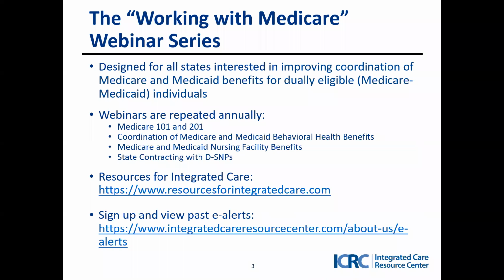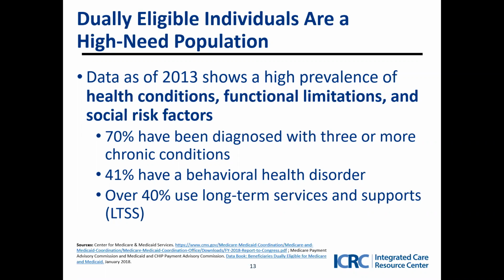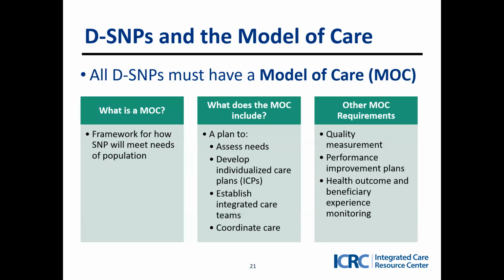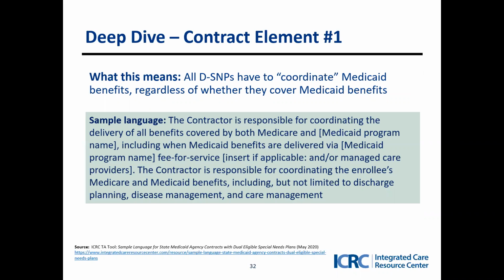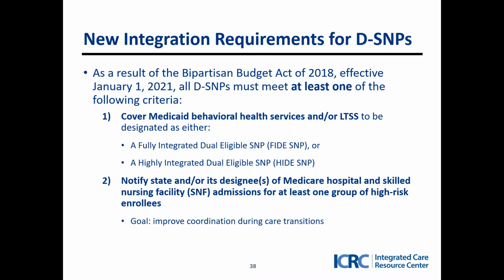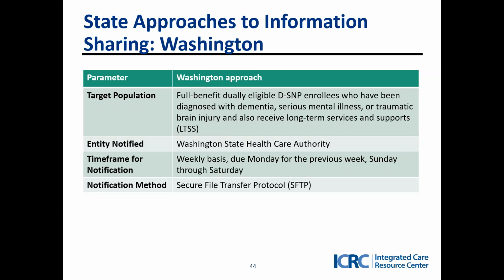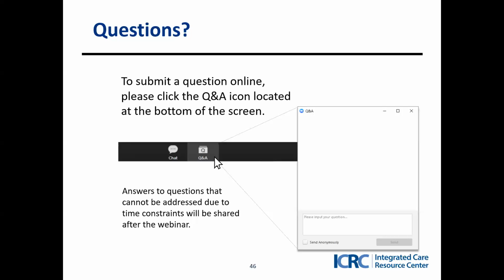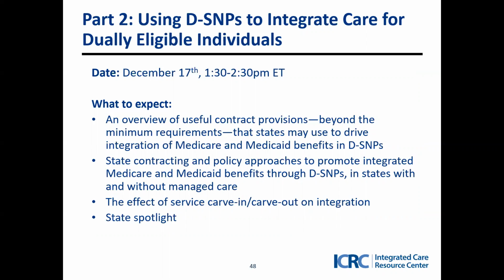State Contracting D-SNPS: Intro to D-SNPs and D-SNP Contracting Basics